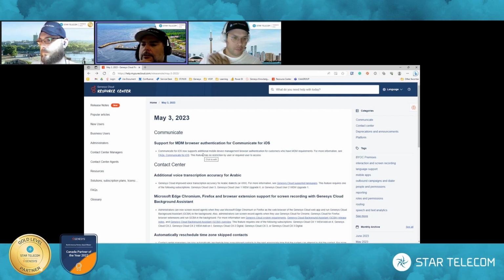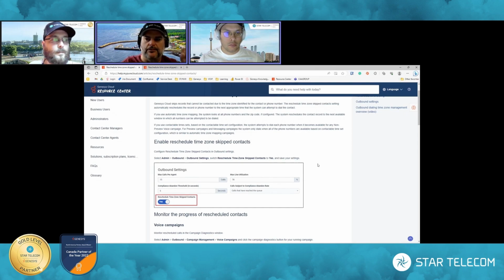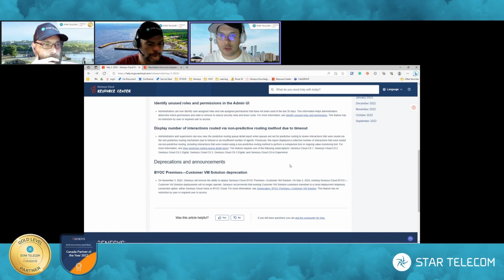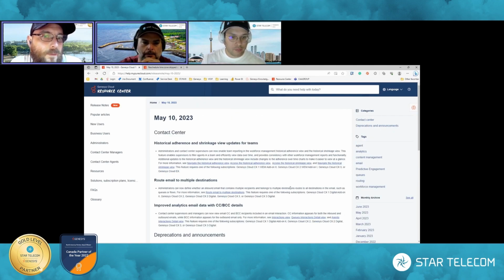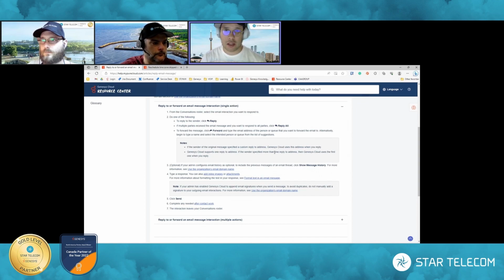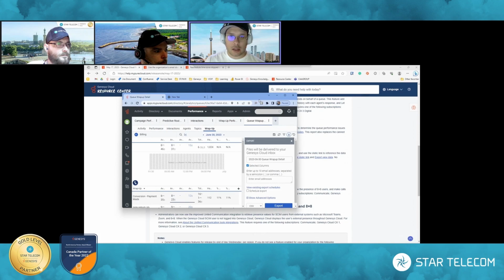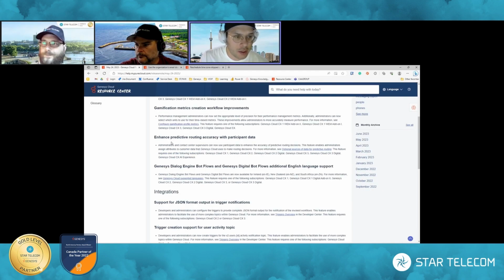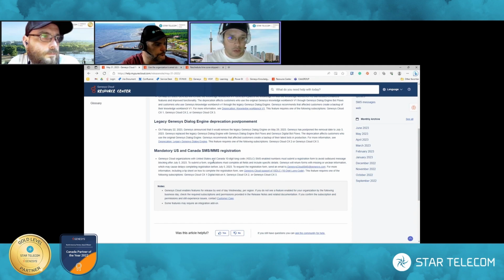May 2023 - New Feature Releases For Genesys Cloud CX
Watch as we discuss in detail the May 2023 new feature releases for Genesys Cloud CX!

Support for MDM browser authentication for Communicate for iOS 2:12
Additional voice transcription accuracy for Arabic 3:56
Microsoft Edge Chromium, Firefox and browser extension support for screen recording with Genesys Cloud Background Assistant 4:22
Automatically reschedule time zone skipped contacts 7:38
Identify unused roles and permissions in the Admin UI 9:19
Display number of interactions routed via non-predictive routing method due to timeout 12:53
BYOC Premises—Customer VM Solution deprecation 14:39
Historical adherence and shrinkage view updates for teams 16:08
Route email to multiple destinations 18:48
Improved analytics email data with CC/BCC details 22:19
Search Audits view deprecation 23:03
Search Audits APIs deprecation 24:27
Journey customer service deprecation 24:50
Additional ringtone options for Communicate for iOS and Android 25:48
Agent email editor enhancements 26:35
Email signatures appended to agent email 27:26
Set SMS Phone Number pre-contact digital rule action 28:06
Perform multiple actions on an email 30:15
Add and remove flexibility for email history in agent emails 30:43
Introducing Queue Wrap-up Summary Report 32:25
Introducing static download links for export 33:03
8×8 integration 35:06
Improved United Communication Integration presence for Microsoft Teams, Zoom and 8×8 35:26
Message Waiting Indicator improvements 37:48
Improved voice transcription accuracy for English language regions 38:46
Gamification metrics creation workflow improvements 39:21
Enhance predictive routing accuracy with participant data 40:09
Genesys Dialog Engine Bot Flows and Genesys Digital Bot Flows additional English language support 41:13
Support for JSON format output in trigger notifications 41:41
Trigger creation support for user activity topic 42:18
JourneyCustomer cookie ID from GDPR API subjects response deprecation 42:39
LiveNow permission change 43:03
Genesys Dialog Engine Bot Flows and Genesys Digital Bot Flows Danish, Norwegian, Swedish, and Turkish language support 43:31
Knowledge workbench V1 deprecation 44:15
Legacy Genesys Dialog Engine deprecation postponement 45:03
Mandatory US and Canada SMS/MMS registration 45:35